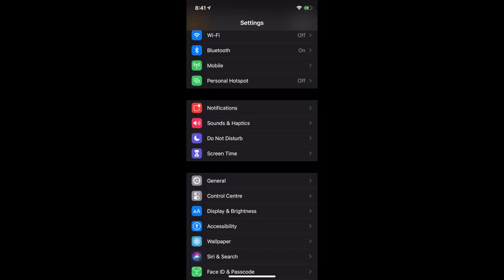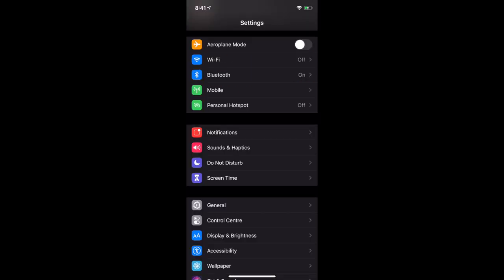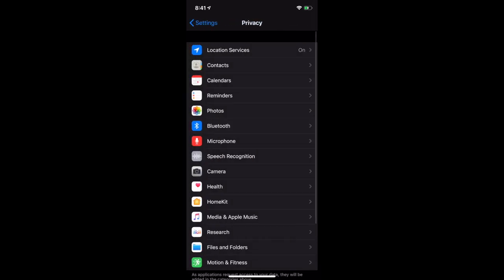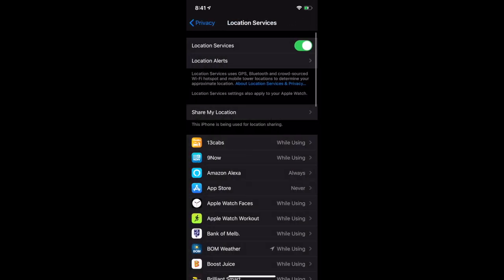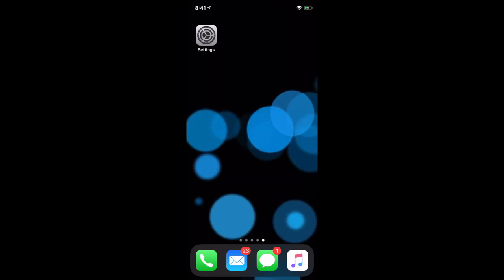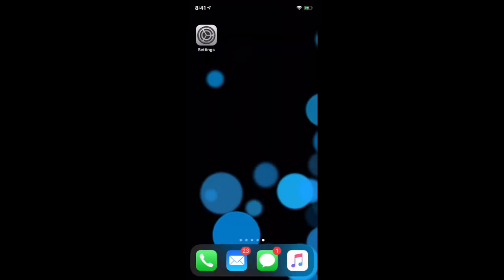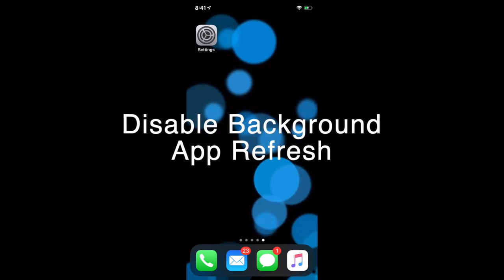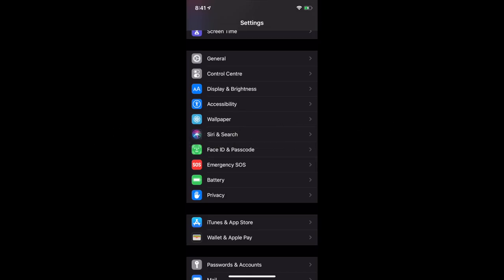How to STOP SOMEONE TRACKING and SPYING on your iPhone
Here are some of my top tips to help you and stop SOMEONE from TRACKING and SPYING on your iPhone. There are others, but putting some of these into place will help you to protect your iPhone.

🔴 Learn cybersecurity NOW!! Checkout My Course